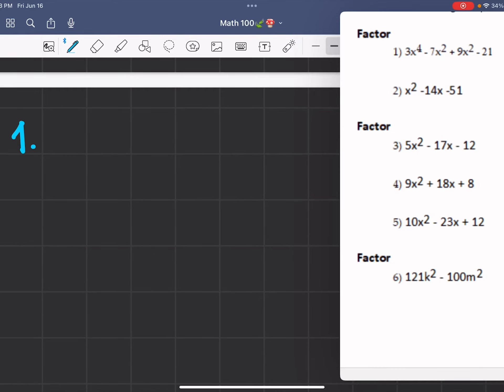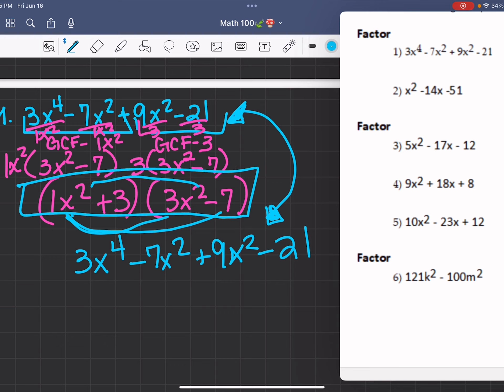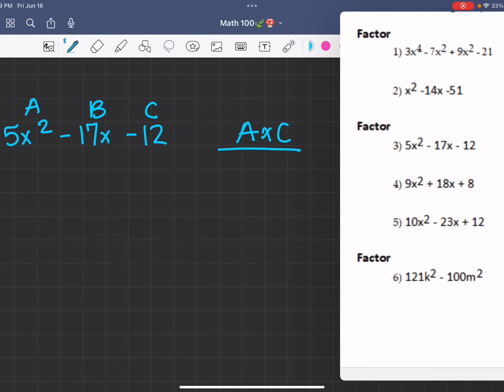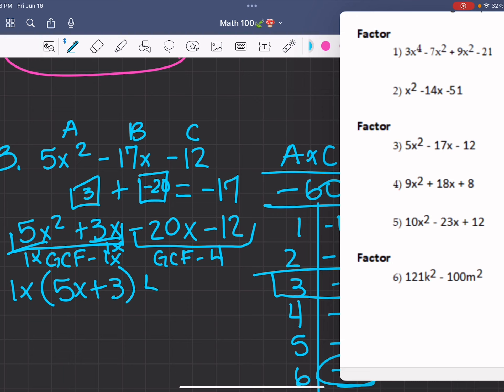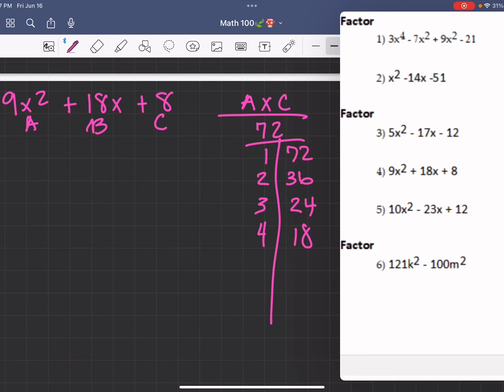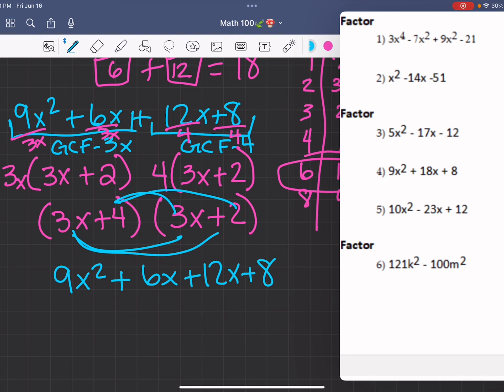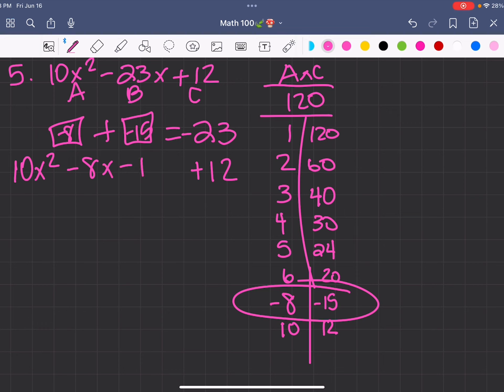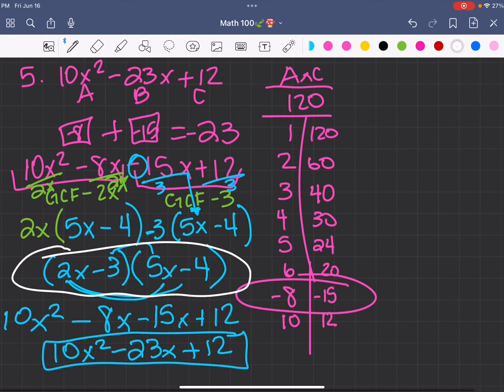Math 100 Project